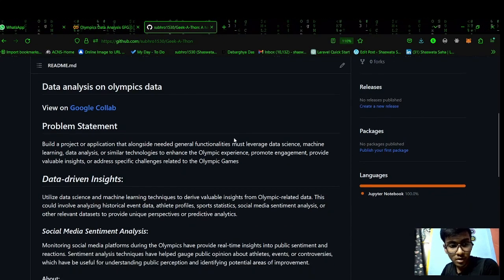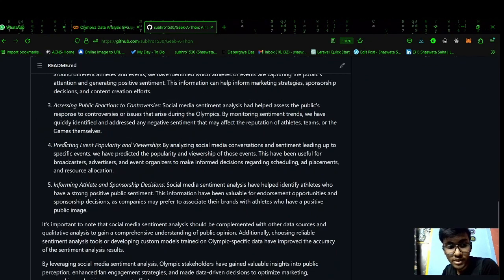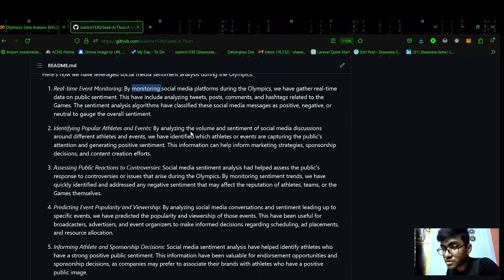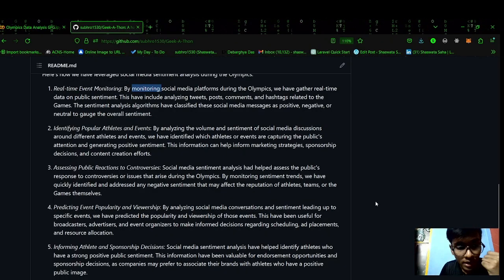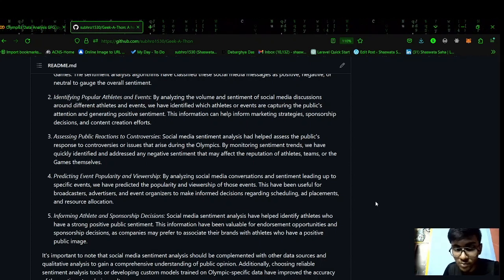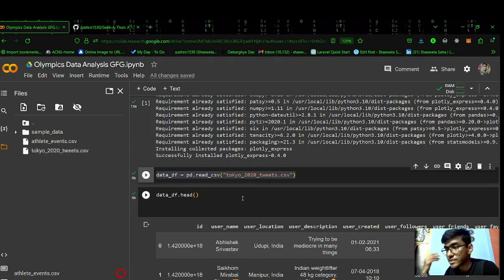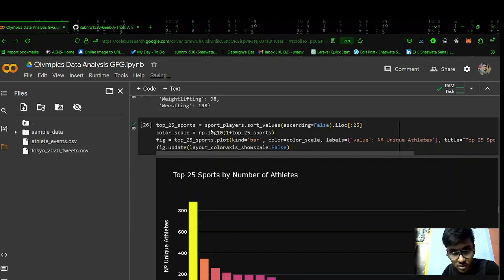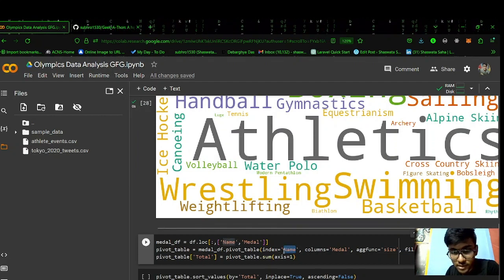Geek-A-Thon || GeeksForGeeks Hackathon 2023 Walkthrough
This is a video is regarding the demonstration of the Olympics Data Analysis by python.